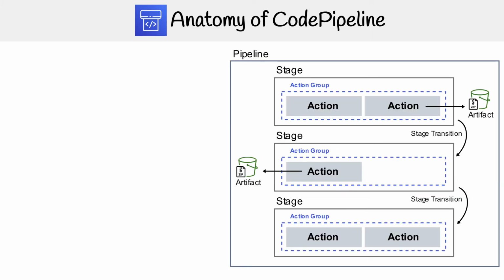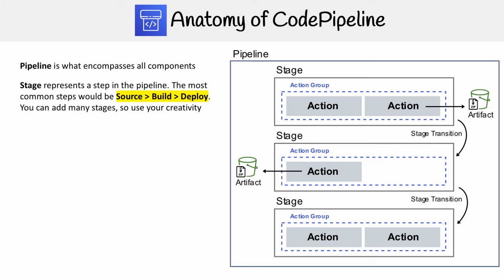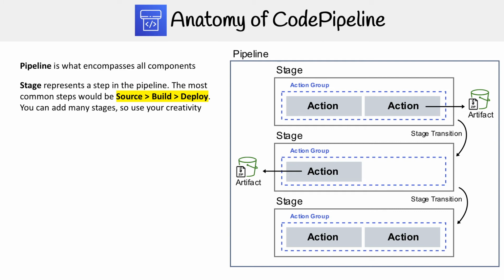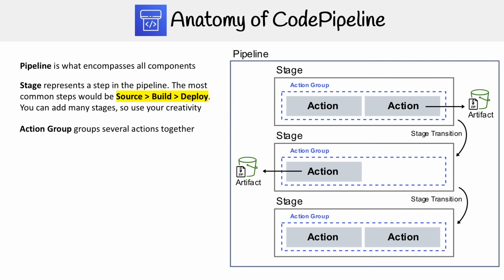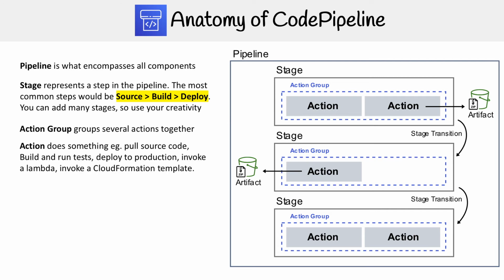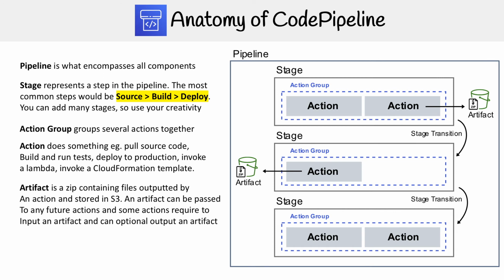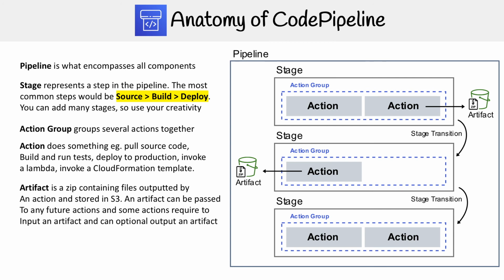CodePipeline — Anatomy of CodePipeline